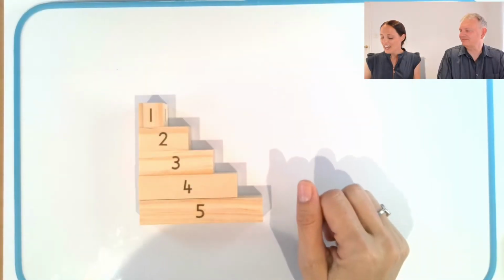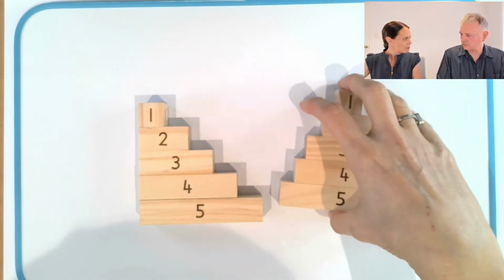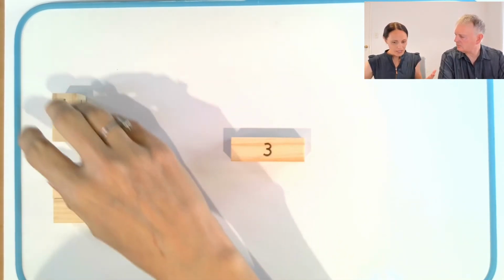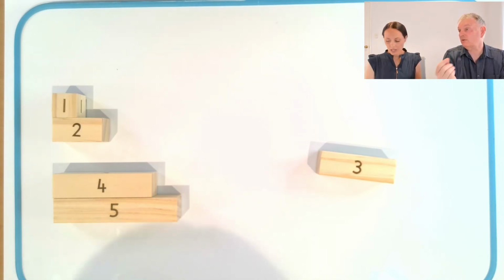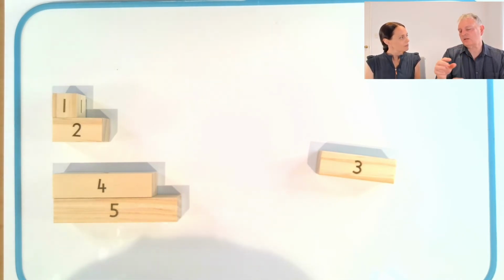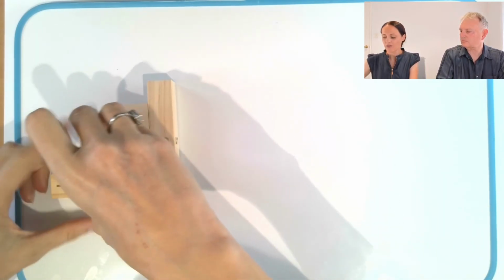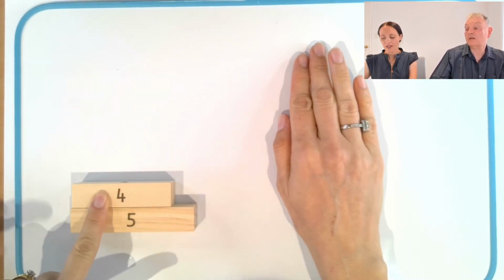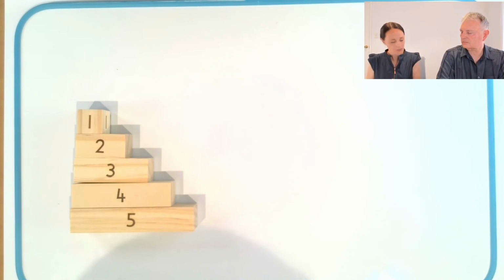Bond Blocks - Counting Backwards & Missing Number 2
Some missing number work with Bond Blocks